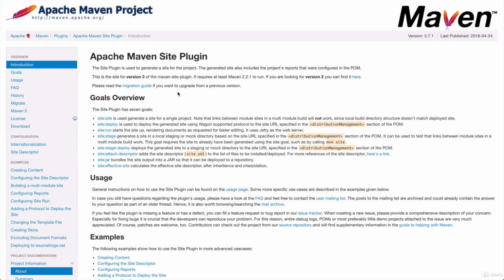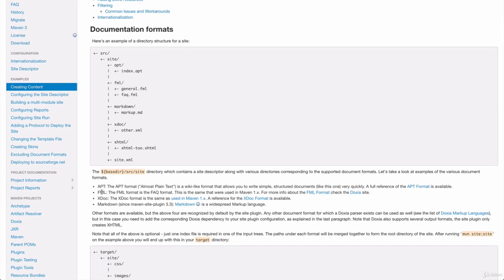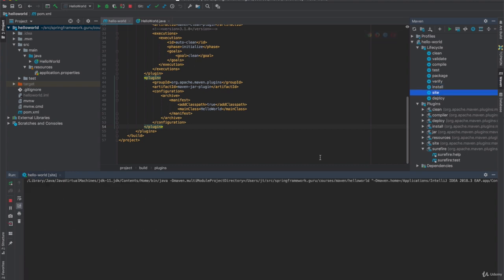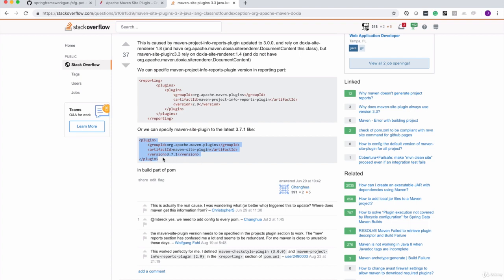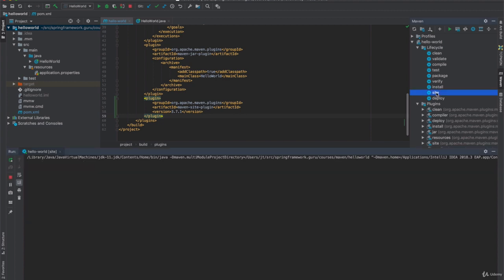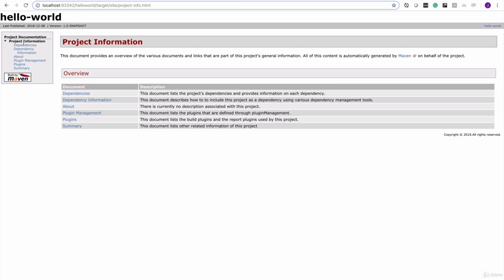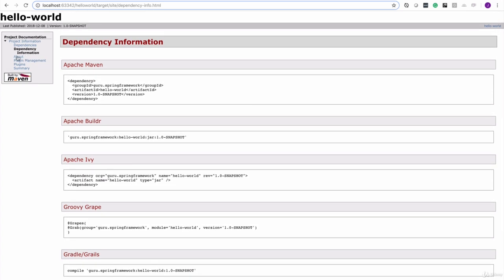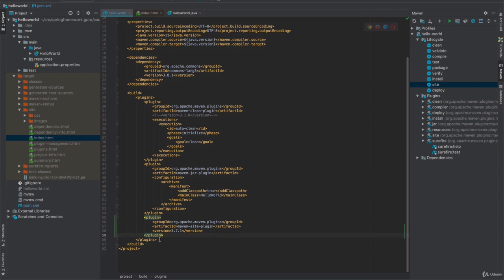6.9 Maven Site Plugin